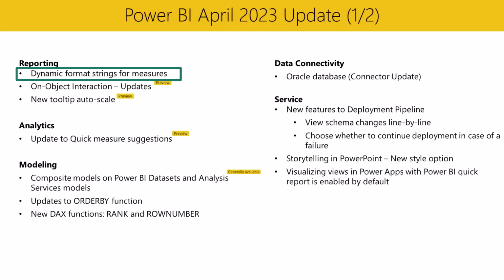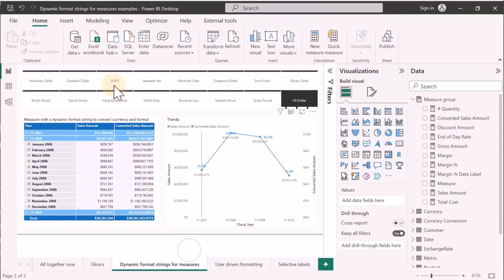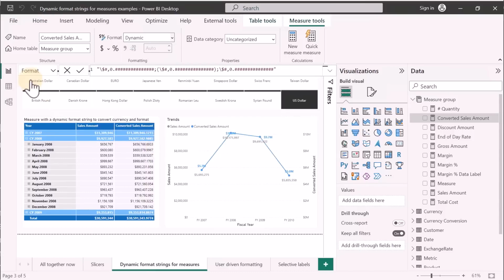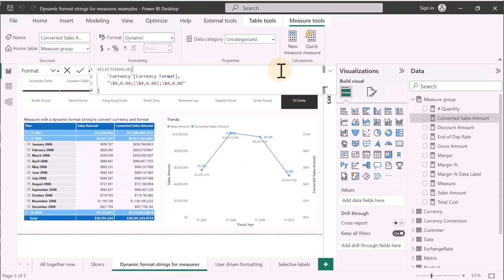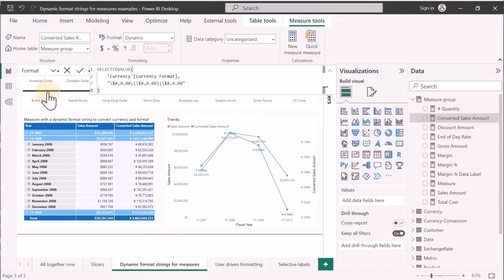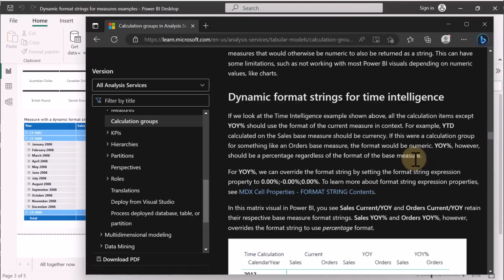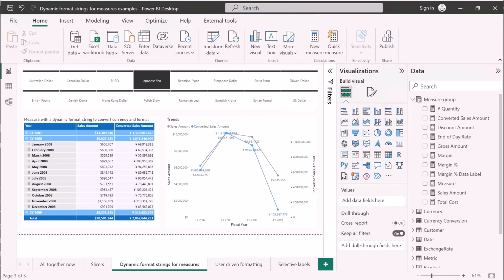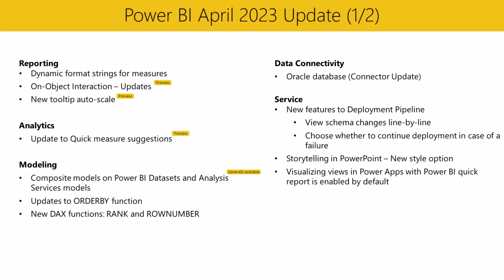Power BI Update - April 2023